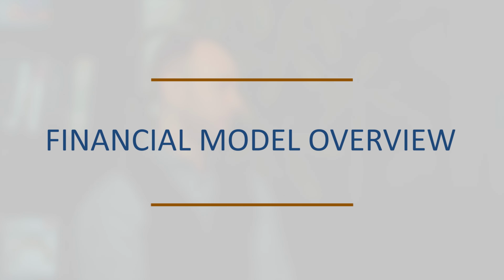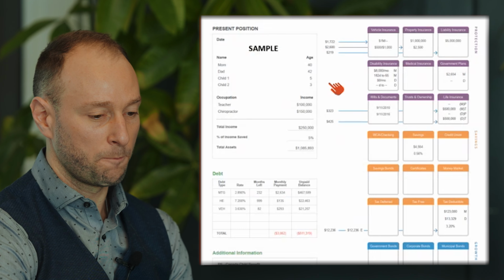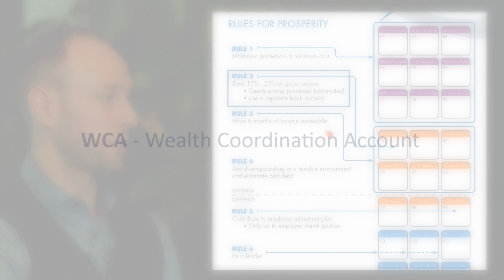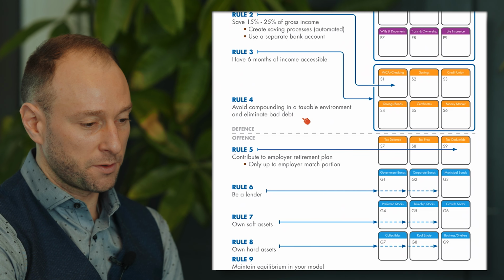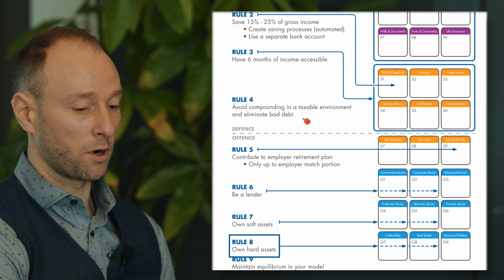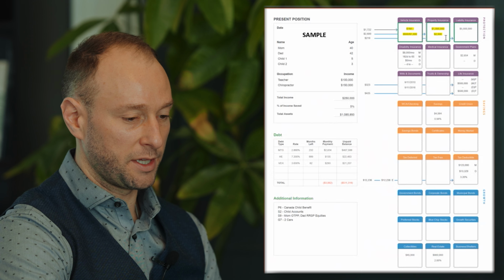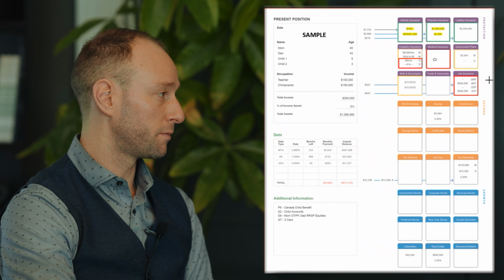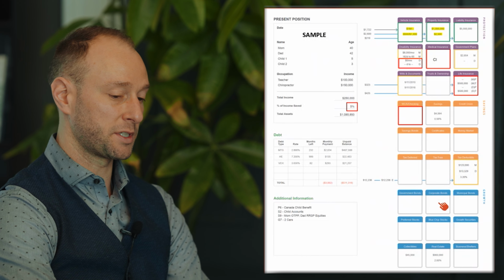The Financial Game Board and Rules You Need to Create a Financial Plan That WON'T Fail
Ready to take charge of your financial future? Today we introduce the Financial GANE Process, beginning with our Financial Model—a dynamic framework that integrates, coordinates and organizes your financial life with Protection, Savings, and Growth components.

Starting with Protection, you’ll learn about the nine core elements that safeguard your assets, income, and life. The model’s approach evolves from basic asset protection to comprehensive coverage, ensuring you’re prepared for anything.

Next, we dive into the Savings component, focusing on the Wealth Coordination Account (WCA), a central hub for growing your wealth. The WCA functions like a financial quarterback, channeling your funds where they’re needed most for maximum impact.

In the Growth component, we introduce nine investment products designed to meet your financial goals and secure long-term prosperity. To keep your strategy strong, we also cover the nine rules of financial success—defensive rules to protect your wealth and offensive rules to grow it.

Finally, the Ideal Model Analysis offers a personalized evaluation tool using a green, yellow, and red rating system to identify strengths, opportunities, and areas of concern. This video is packed with insights on debt management, investing, and setting up a savings process to achieve your dreams. Don’t miss this in-depth guide to financial freedom.

Looking to GANE financial clarity and grow your financial economy? 📈

0:00 Introduction
0:23 Financial Model Overview
3:11 Rules for Prosperity
4:47 Wealth Coordination Account (WCA)
9:59 Sample Comparison
14:16 Client Q&A